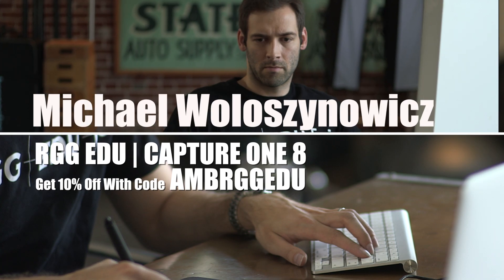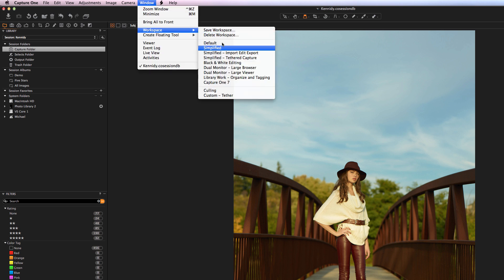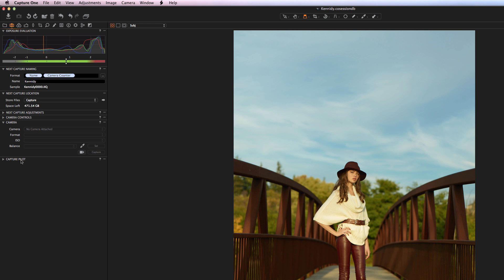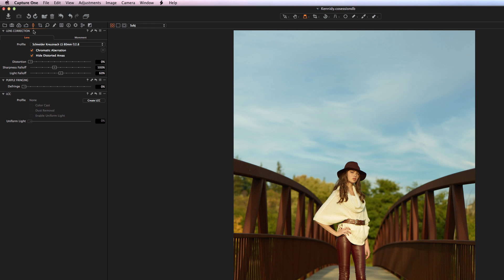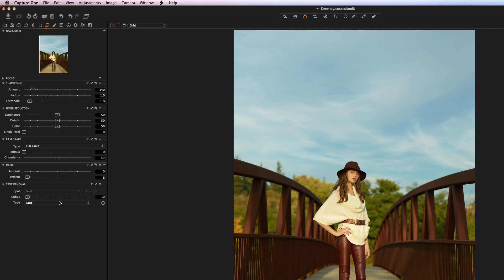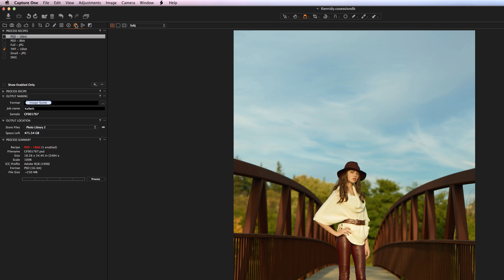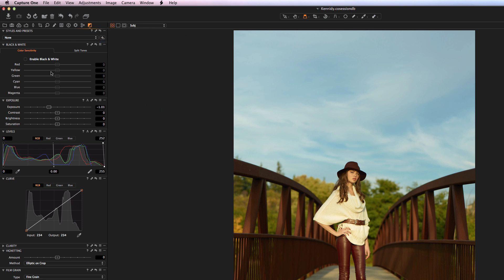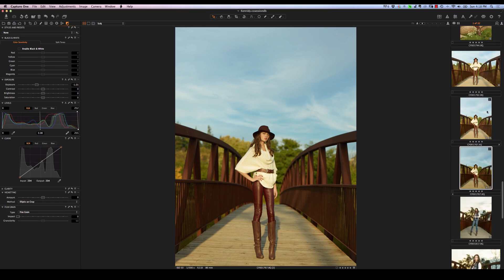Capture One 8 | General Settings & User Interface Tutorial | PRO EDU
Welcome to this free series on Capture One Pro 8 where we will be regularly publishing free content on learning and utilizing the software. Make sure to subscribe to this free series where we will be teaching practical methods to use Capture One 8 as a tethered solution and also as your main RAW image processor.